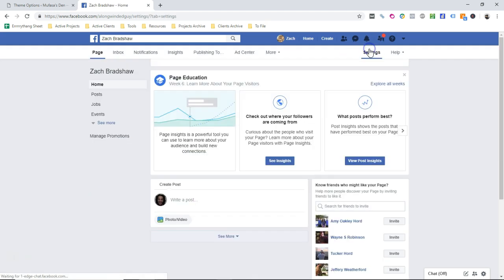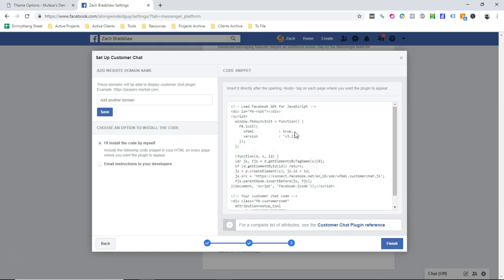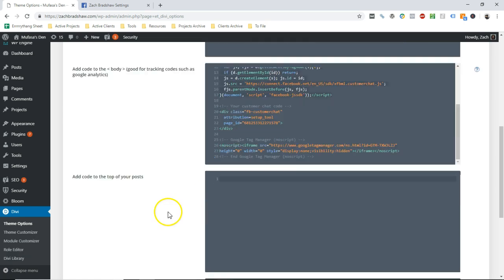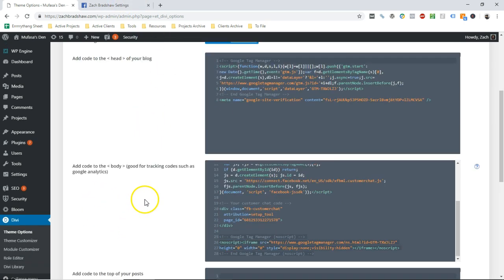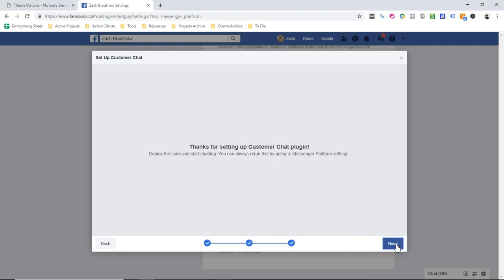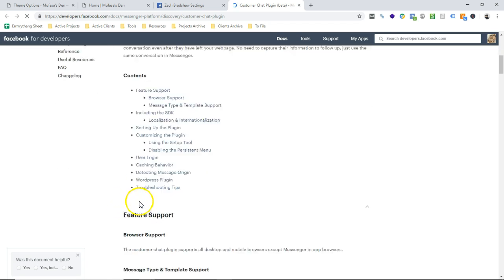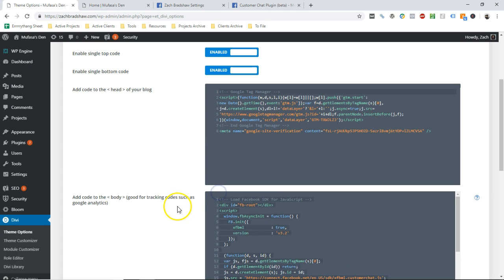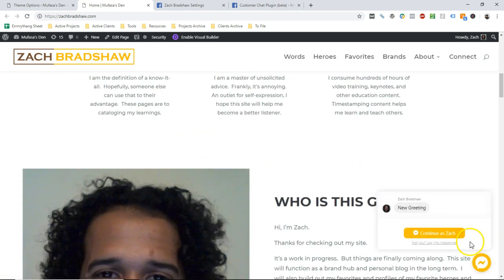How to Add Facebook Messenger Chat to Your Site Using WordPress & Divi [Facebook Marketing Tutorial]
Another FacebookMarketingTutorial by Greensboro SEO Pro!

In this video, we explain how to add FacebookMessenger directly to your website. Users are very familiar with FacebookChat, making this a great way to boost website engagement and integrate social media campaigns in one fell swoop.

Our example focuses on WordPress and Divi. But the process works for just about any website as long as you can add scripts within the body of your webpages.

Facebook provides a simple 3-step process to configure your chat code. Go to "Settings" within your FacebookPage. Choose "Messenger Platform" in the left sidebar. Scroll down and click the "Set Up" button under "Customer Chat Plugin." From there, the wizard starts.

Edit your custom message in step one.  Edit your color in step two.  Then copy the code generated in step three of the wizard.

You can also edit these attributes by editing the code directly.  Beyond that, there are several other attributes you can change by editing the code snippet as well.  We anticipate the number of built-in options will grow over time.

So far though, Facebook has done a great job making the process as easy as possible.

Your customers want to chat.  They are familiar with Facebook Messenger.  So use it!

We may do a deep dive on Facebook Messenger and website chat strategy in the future.  Until then, please don't hesitate to post any comments or questions!

And please, feel free to troll our videos if you are so inclined.

📚🛠⭐RESOURCES⭐🛠📚
Facebook Chat Info:
SEO is probably the most high-impact marketing strategy available to you.

Do your customers use Google?

Do you think they will continue to do so over the next 5-10 years?

If yes, SEO is probably your most sustainable marketing strategy as well.

Check Us Out on All of Your Favorite Platforms.